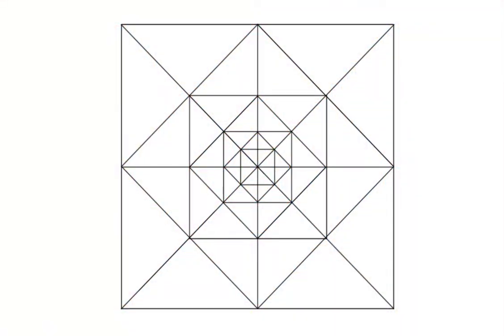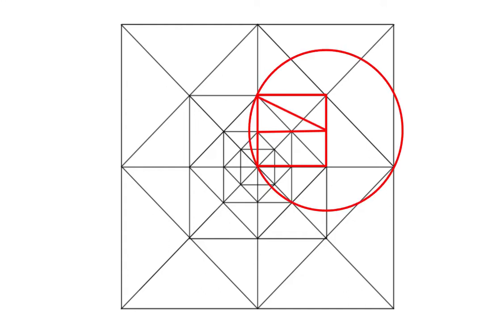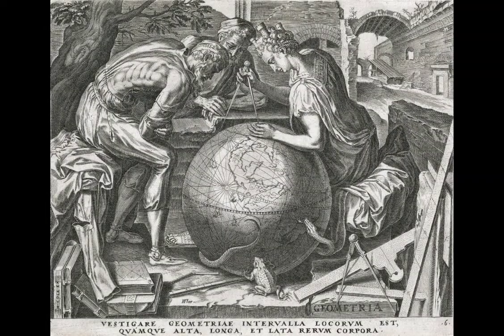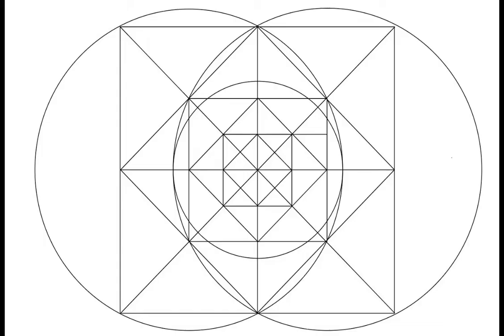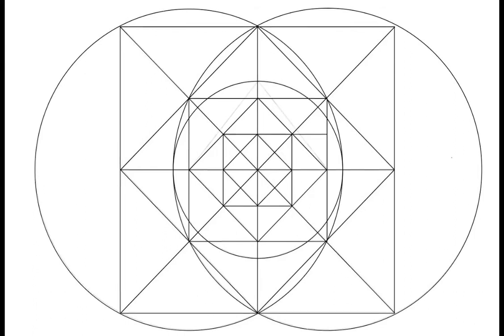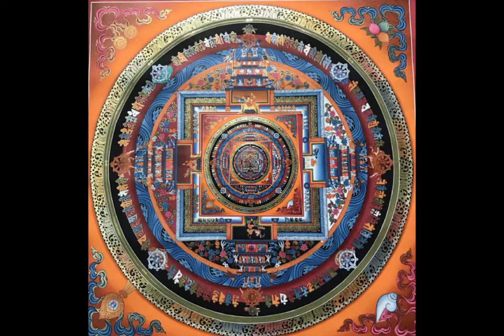Towards a Muse of Geometry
Interplay of intuitive vision and intellectual enquiry leads to the uncovering of a sacred geometric archtype lying behind a Hunab Ku / Mandala style idea